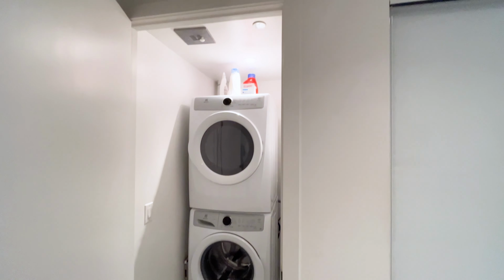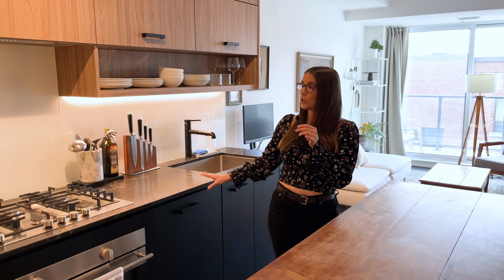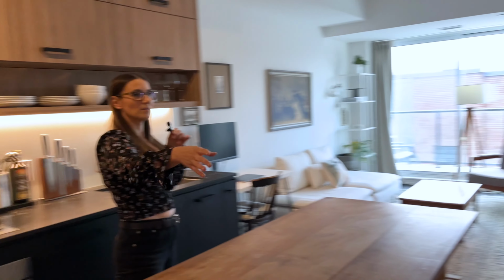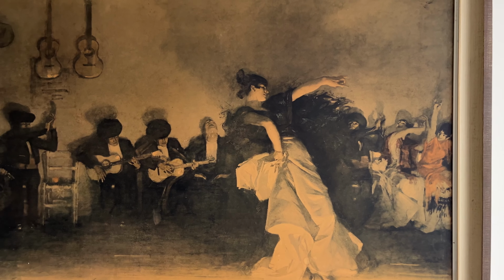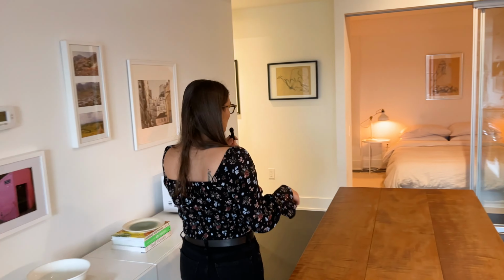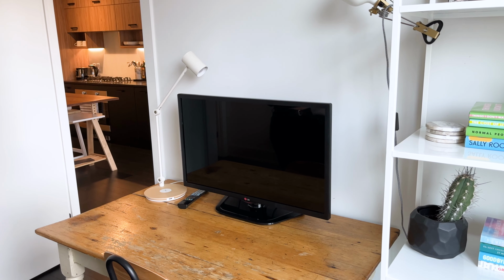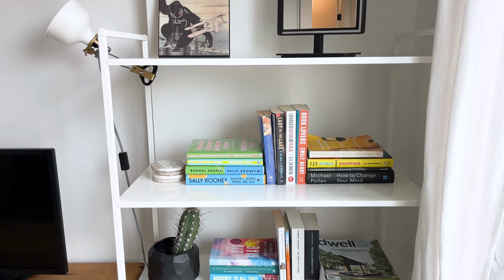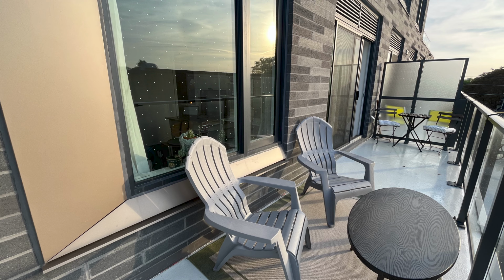MY TORONTO APARTMENT TOUR | $2900 2 Bed 2 Bath Condo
Come tour our 2 bedroom, 2 bathroom, 813 square foot condo in the east end of Toronto.

Chapters:
0:00 Welcome to Our Home!
0:48  Entrance & Hallway
1:21  Our Second Bathroom
1:40 The Kitchen
5:36 The Living Room
8:40 Our Bedroom
10:34 Our Den (Primary Bedroom + Bath)
15:54 Cost breakdown

⭐️ TRYING TO SELL OUR TORONTO CONDO in 2023

Want to work with me? Reach out at evoinigescu [at] gmail [dot] com.

// ABOUT ME

Hey, I'm Eva! I make videos about travel, building a short term rental hospitality business, property hunting in France, becoming an interior designer, and entrepreneurship i.e. pulling these interests together into a viable creative business that lets me work from anywhere. I'm also a freelance producer and journalist that can help you create podcasts, videos, and written content. Reach out to collaborate.